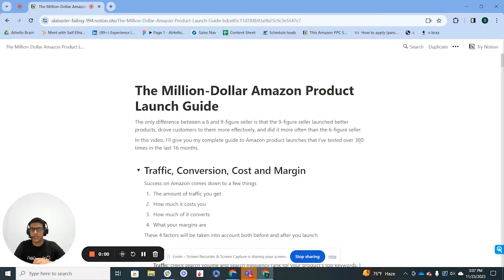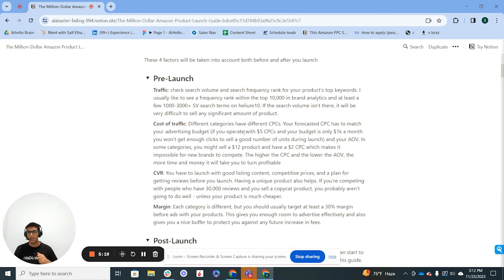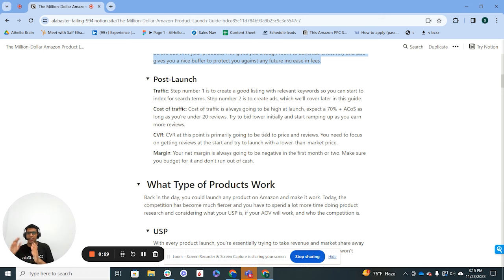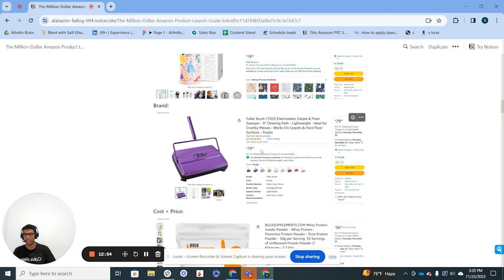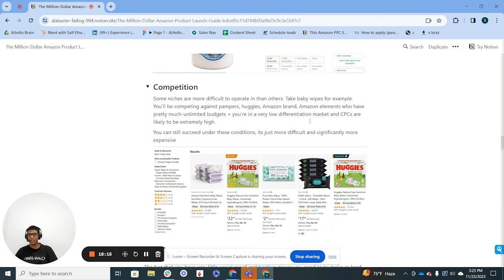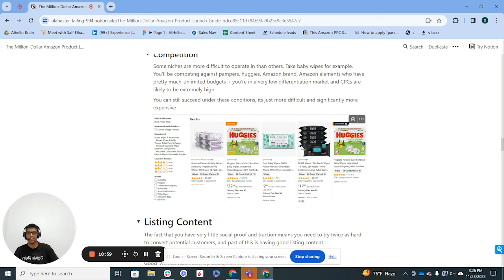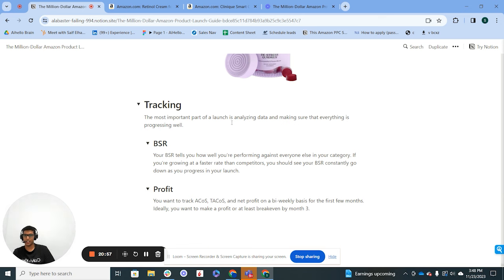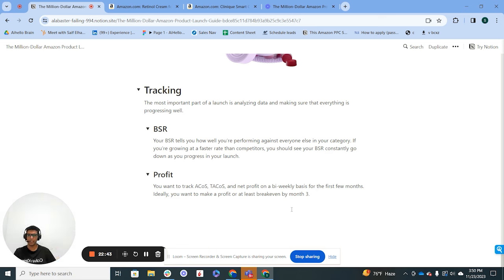Complete Amazon Product Launch Strategy | Lessons From 300 Launches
50% of product launches on Amazon fail to make a profit

And that happens for several reasons

Sometimes it's bad product research

Or its poor listing content

Or maybe even bad inventory forecasting

Which is why I created this video

I want this to be the complete bible for product launches on Amazon

I cover everything and more in both the video and this notion sheet: